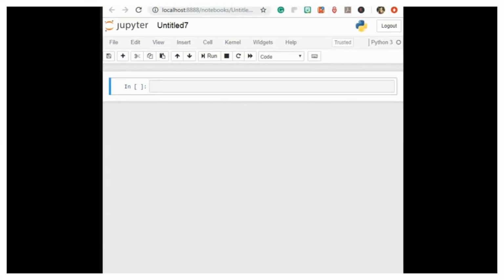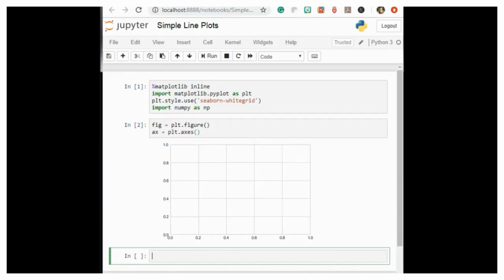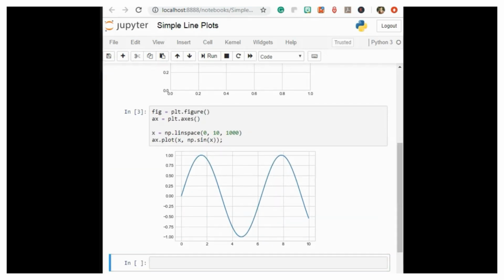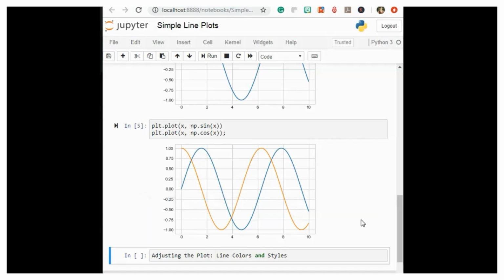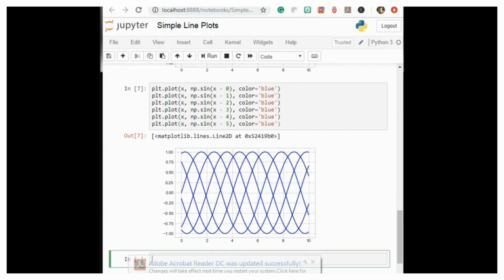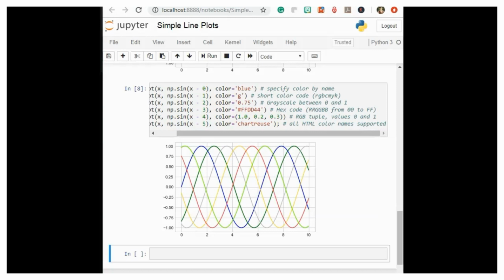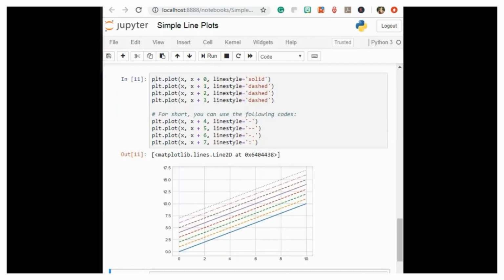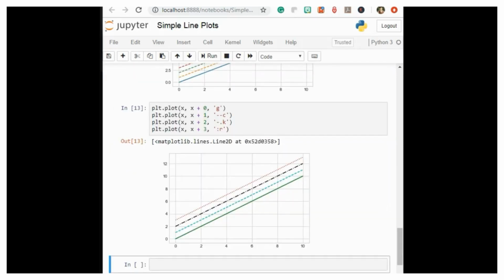Simple Line Plots || Python Tutorial || Matplotlib || Data Science || Machine Learning